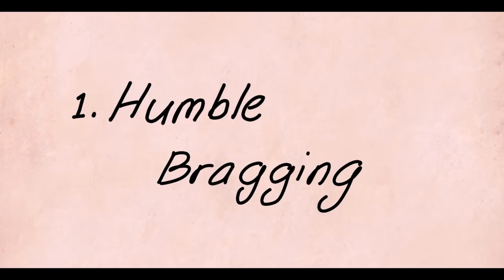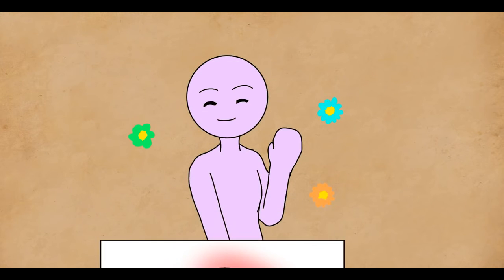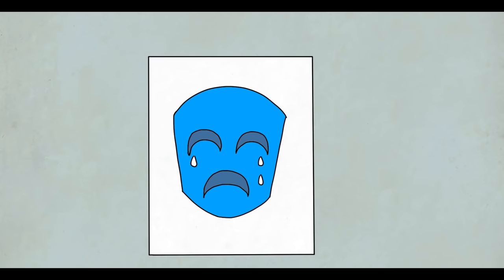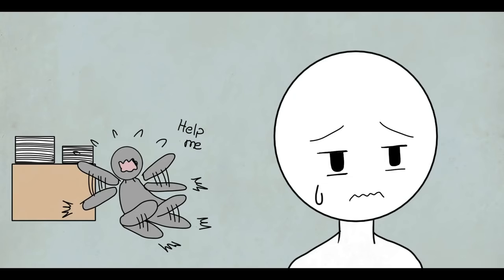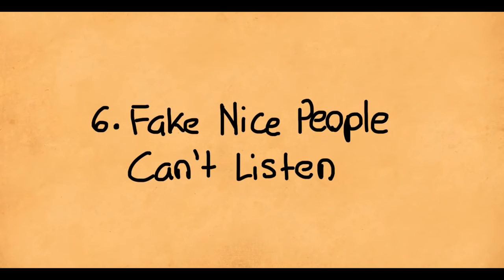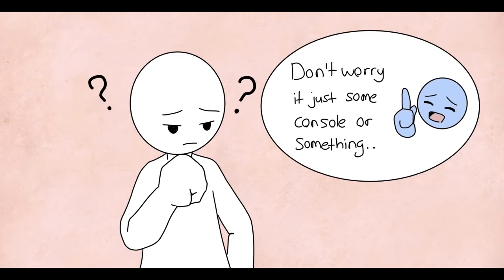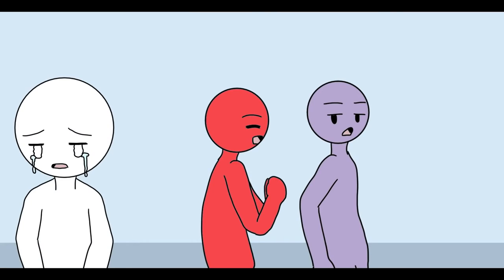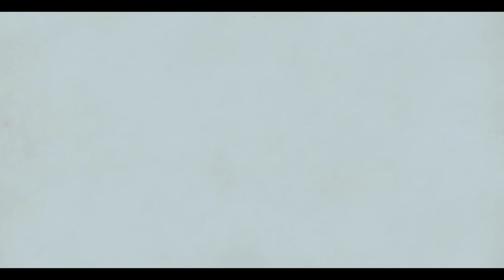10 SIGNS OF FAKE NICE PEOPLE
10 SIGNS OF FAKE NICE PEOPLE